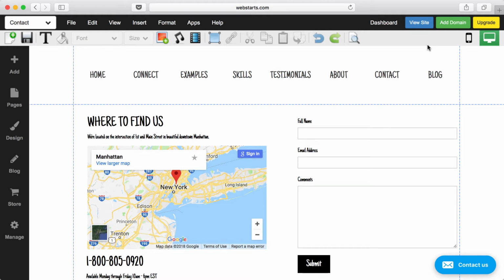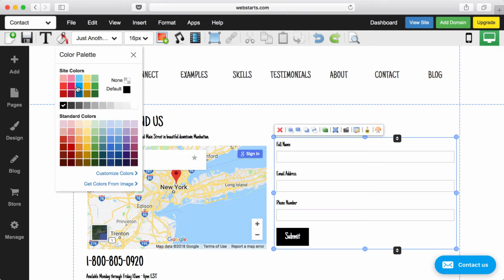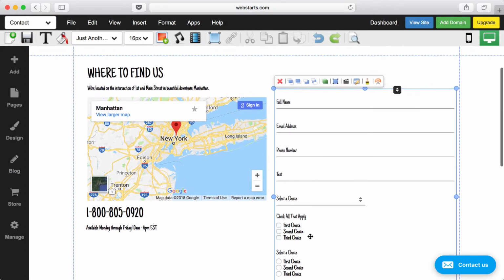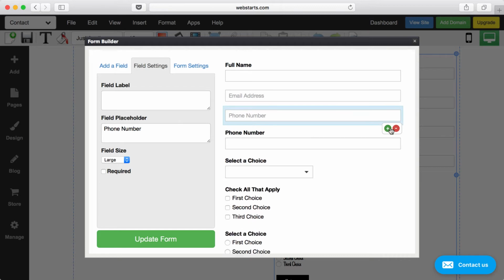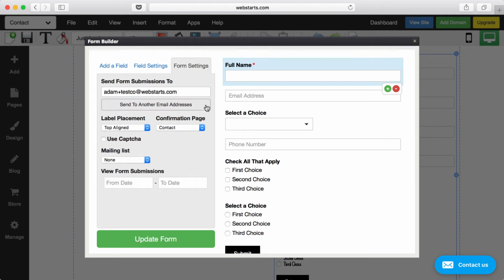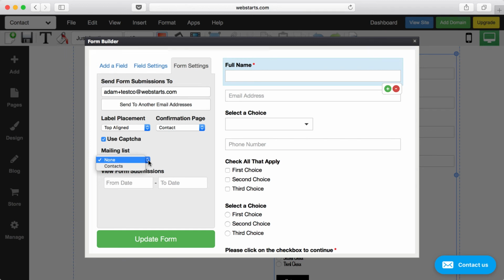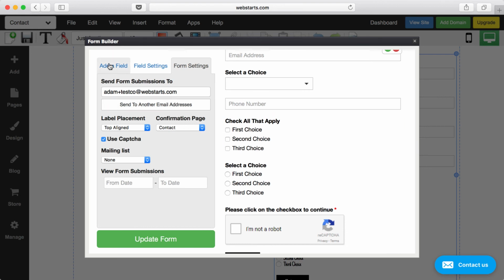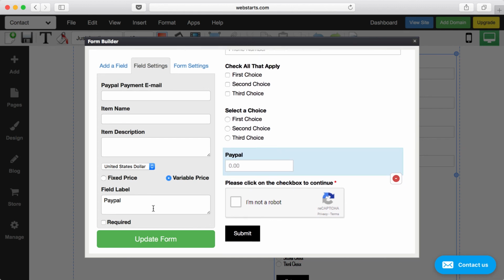Creating A Form For Your Website 2019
This video will show you how to use the form. Show you all the things you can do with the form. Like changing the style and the fields of the form. Sending the info in your form to your email list contacts. Accepting payment through forms. Adding captcha, form security so you don't get spammed by bots. And more.

design
fashion
mode
model
pattern
plan
scheme
structure
style
system
anatomy
appearance
articulation
cast
configuration
conformation
construction
contour
cut
die
embodiment
figure
formation
framework
mold
outline
profile
silhouette
skeleton